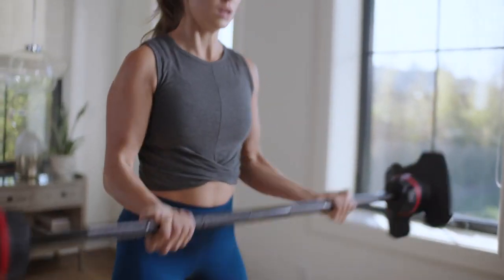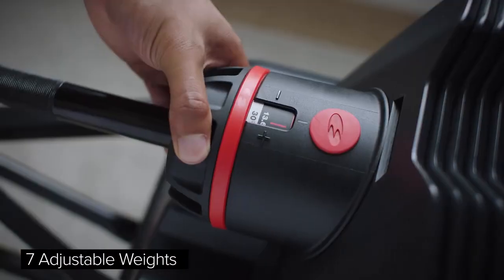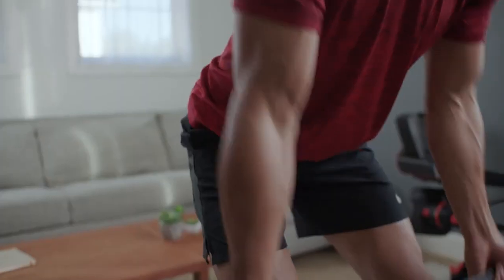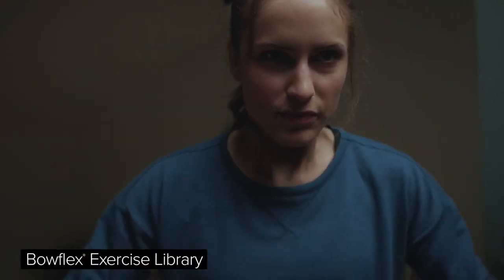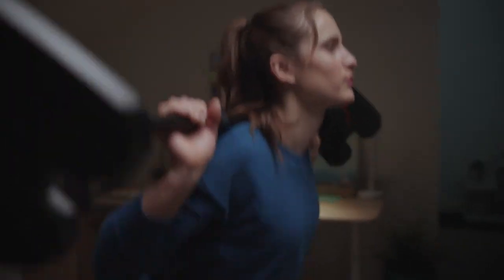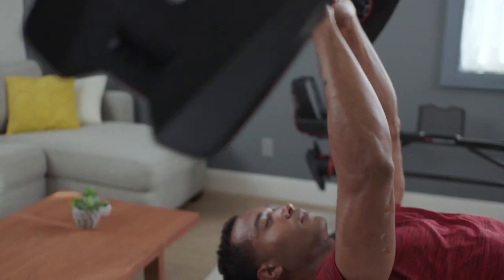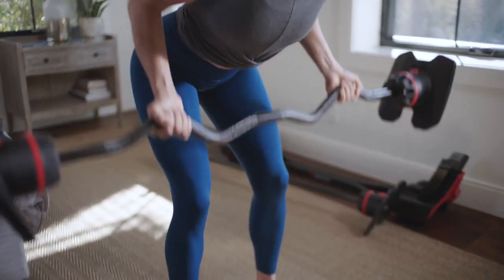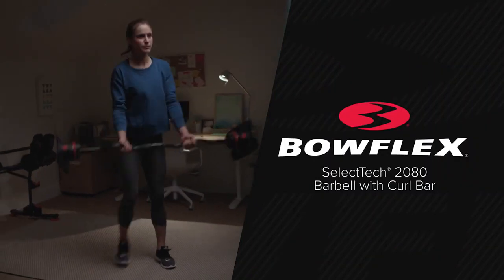Zestaw 2 sztang regulowanych SelectTech 2080 36kg BOWFLEX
Dbasz o swoją formę i regularnie trenujesz? Chcesz wyrzeźbić mięśnie i zachwycić wyglądem na plaży? A może jesteś mamą, która wraca do formy sprzed ciąży? Zajmujesz się codziennymi obowiązkami, pracujesz, a oprócz tego próbujesz w codziennym harmonogramie zmieścić czas na trening. Nie zawsze zdążysz wybrać się na siłownię, dlatego warto zebrać sprzęt w domu. Bowflex znowu staje na wysokości zadania. Tym razem wprowadza na rynek zestaw sztang regulowanych SelectTech 2080.